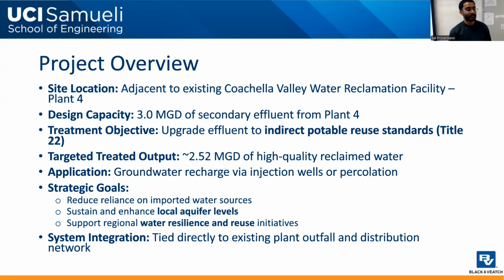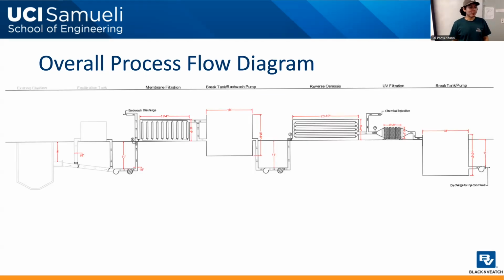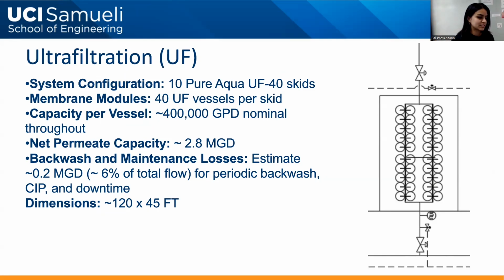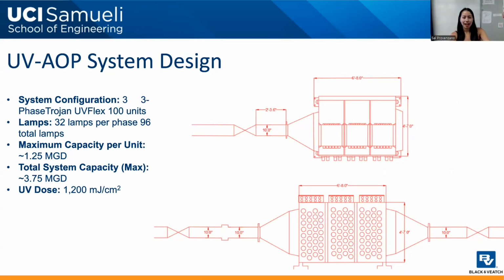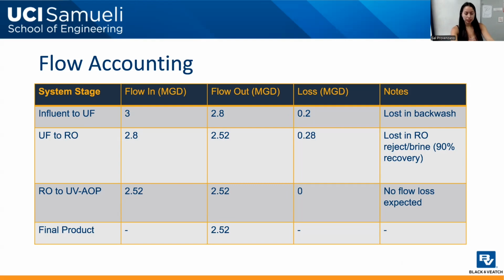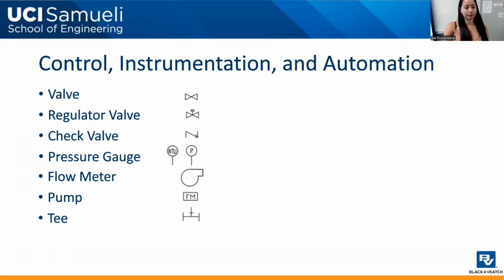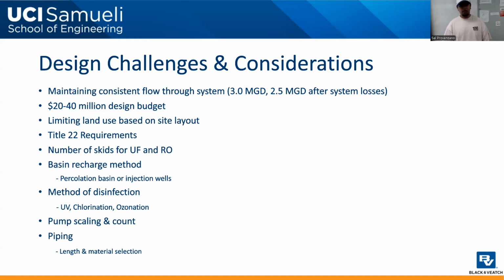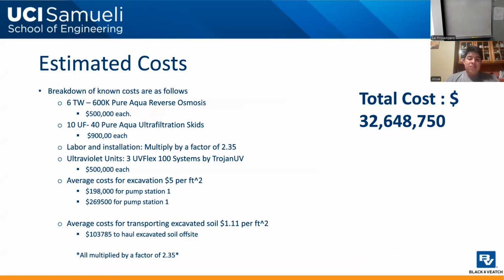May 24, 2025